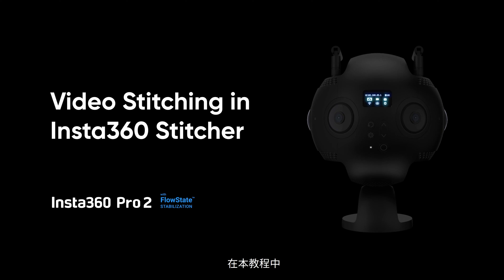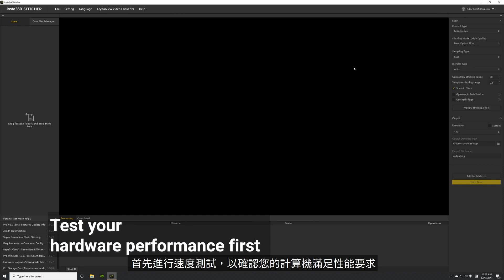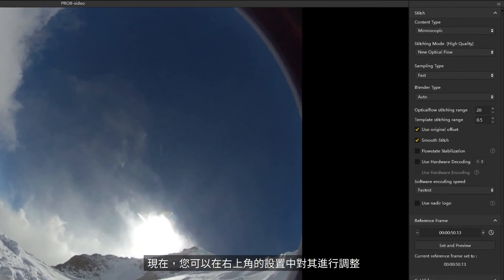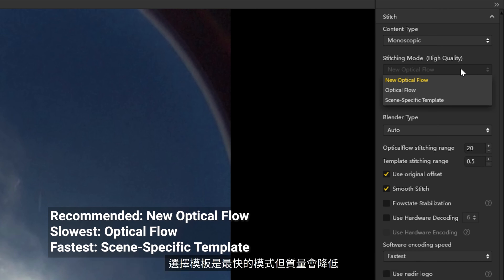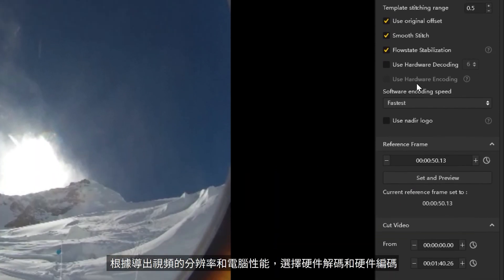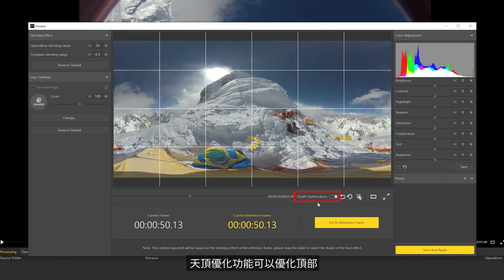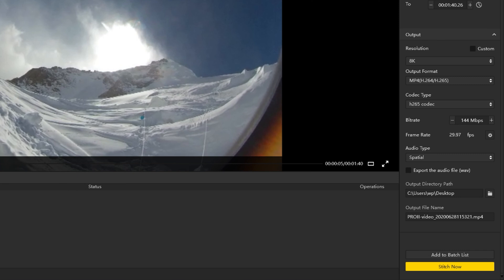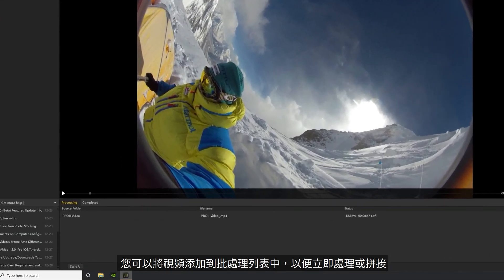Insta360 Pro 2教程–拼接360視頻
在此Insta360 Pro 2教程中，學習如何使用Insta360 Stitcher軟件拼接Insta360 Pro 2視頻。本分步介紹將介紹如何導入視頻，選擇正確的拼接模式和採樣類型，選擇參考幀和輸出設置。

0:00 介紹
0:11 將Insta360 Pro 2文件導入Stitcher
0:30 測試硬體性能
1:14 Insta360 Pro 2拼接模式
1:32 選擇取樣類型
1:53 硬體編碼和解碼模式
2:02 選擇參考系
2:10 預覽拼接效果
2:32 輸出設置